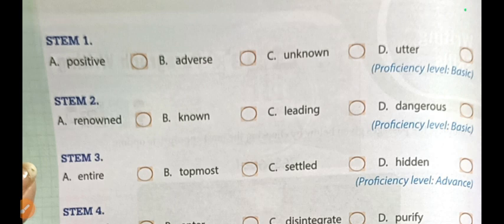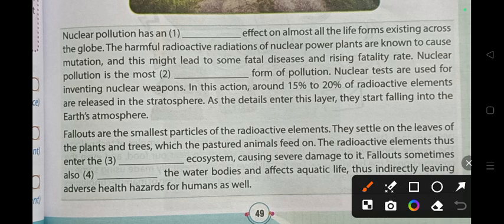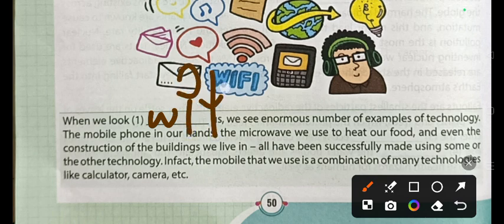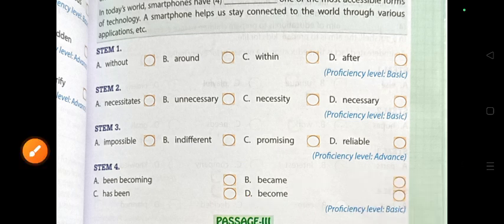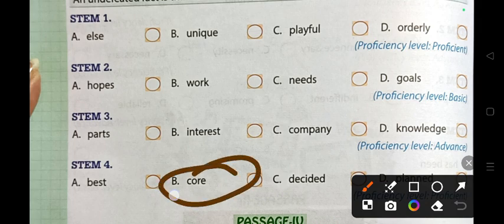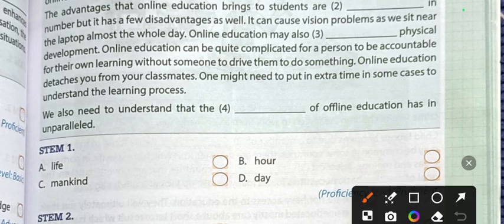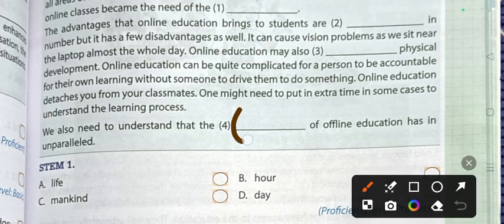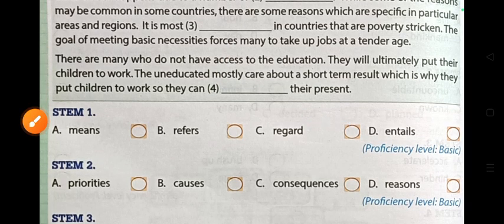Category 3 Paragraph Writing Class VIII SAFAL